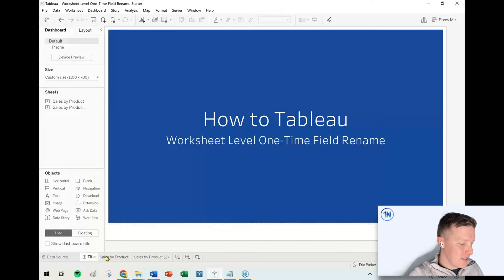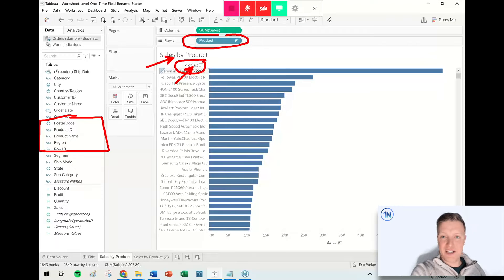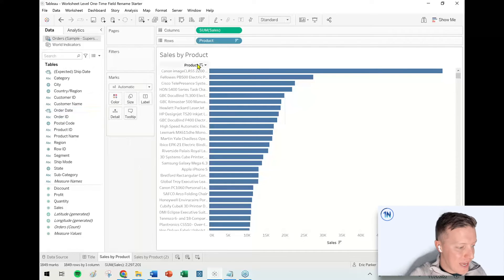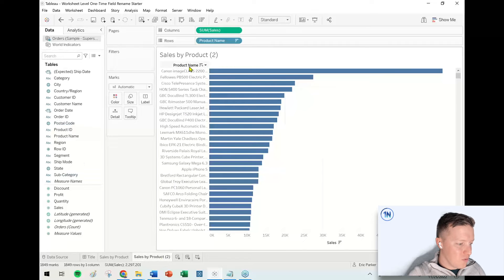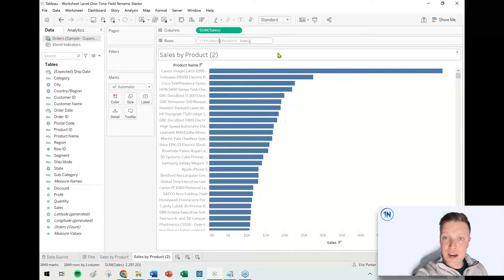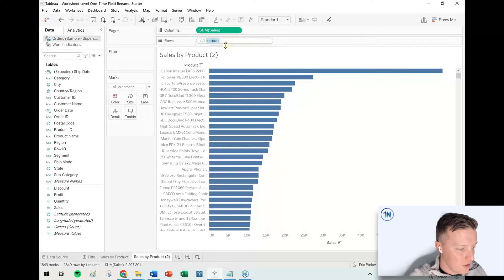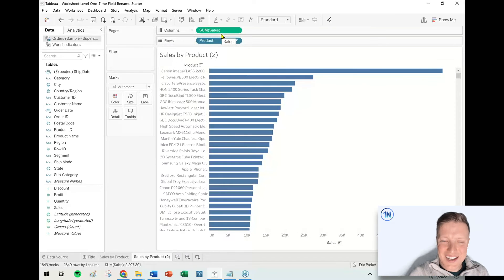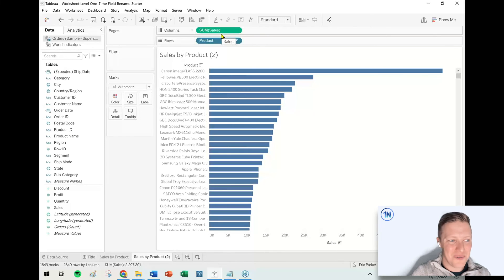Rename a Field in a Tableau Worksheet (Quick Tip)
Do you have a field name in Tableau that is a mouthful and you want to rename what the field is called in a worksheet? With a little ad hoc pill editing in a Tableau worksheet, you can do exactly that! Check out this walkthrough to learn how.

The basic steps are:
•Double-click on the pill you want to rename
•Add a double forward slash // and add the name you want
•Hit SHIFT + Enter to move the field to the second row under your rename
•Hit enter to exit the ad hoc calculation editor

Shazam!